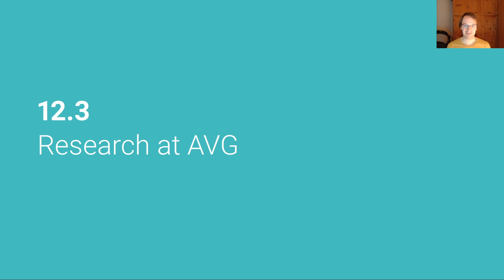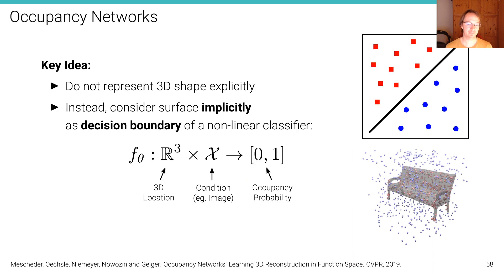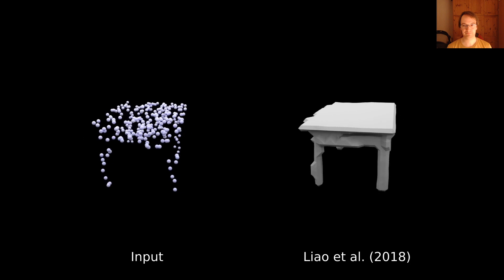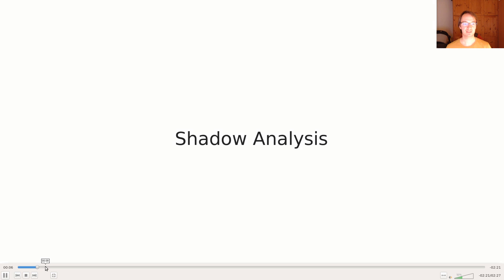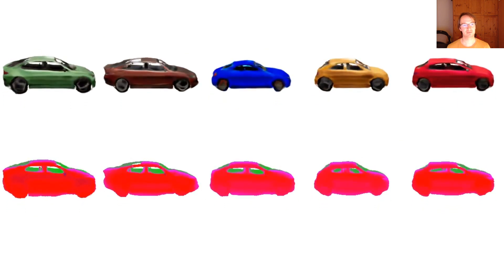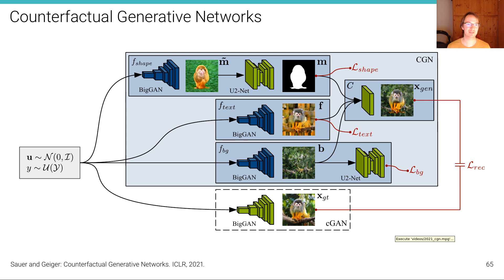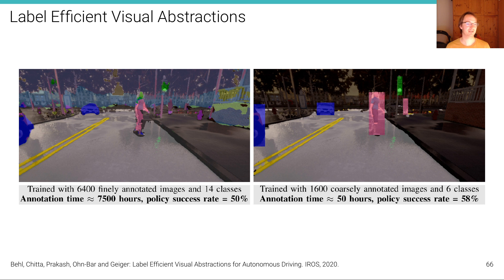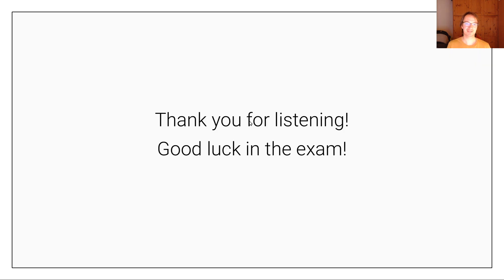Deep Learning - Lecture 12.3 (Generative Adversarial Networks: Research at AVG)